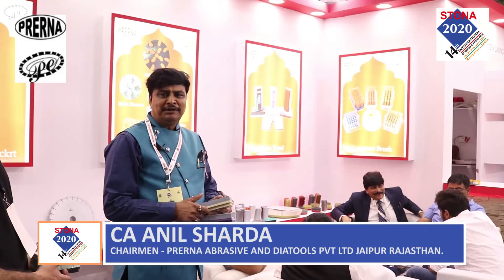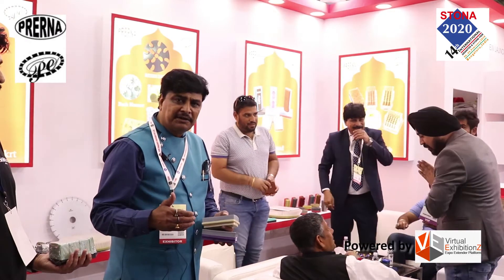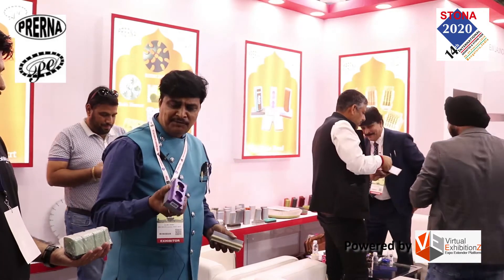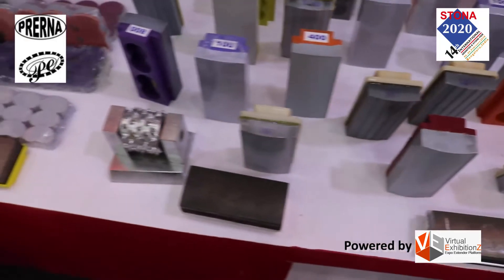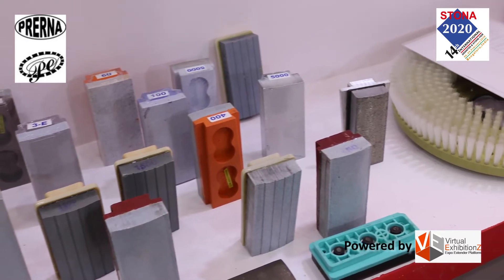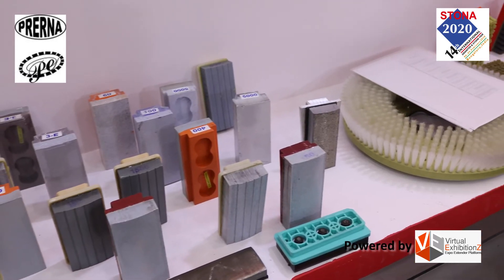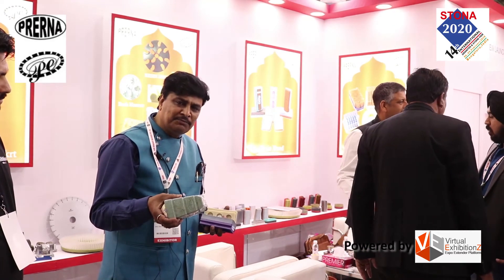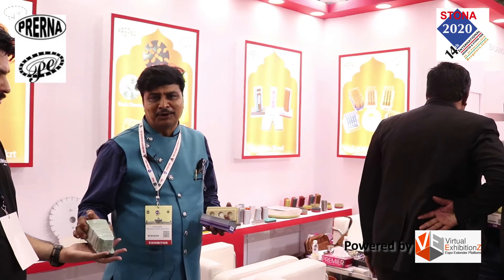Mr. Anil Sharda - Chairman - Prerna Abrasive and Diatools Pvt Ltd